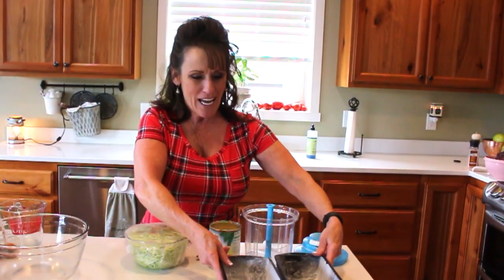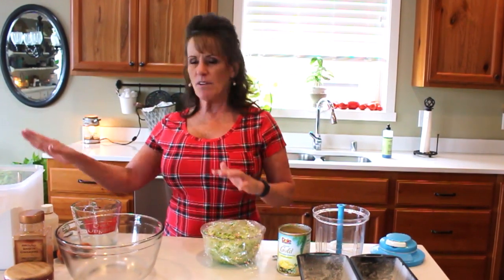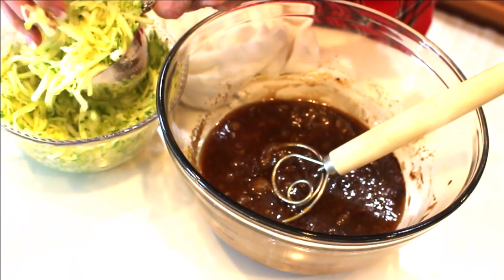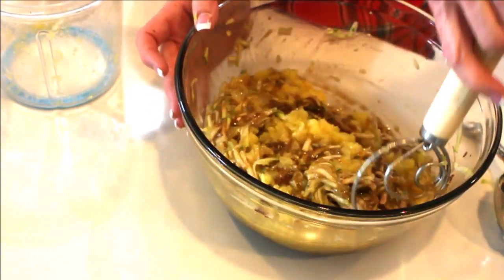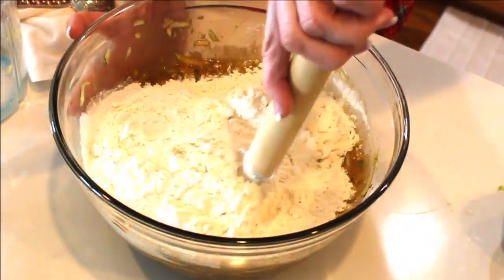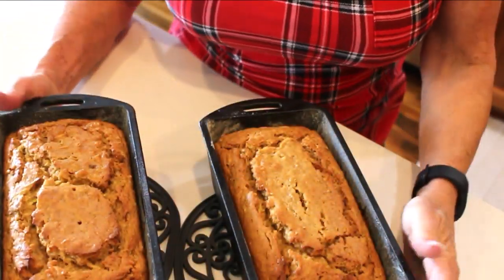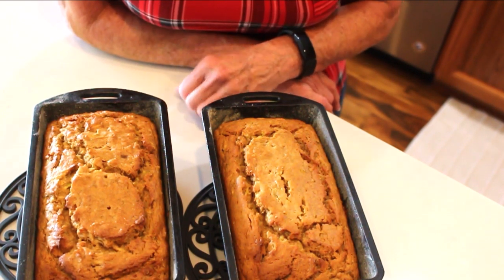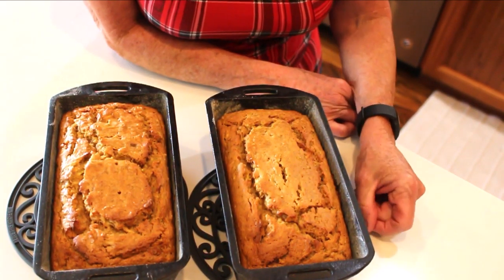Pineapple Zucchini Bread With Linda's Pantry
So today I am sharing a video on a delicious recipe for a pineapple zucchini bread that you will love.
Here is a link to the All American Canner I have

to join.
l
 This is a link to the tool I use to help edit and promote my videos.  Here is a link to Amazon so you can shop for what ever you are looking for and it does not cost you a penny more.